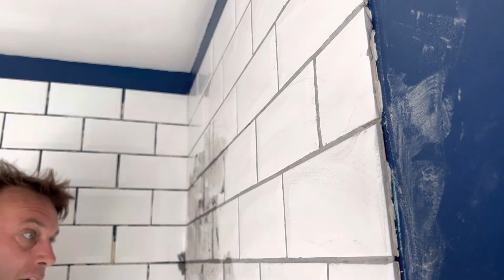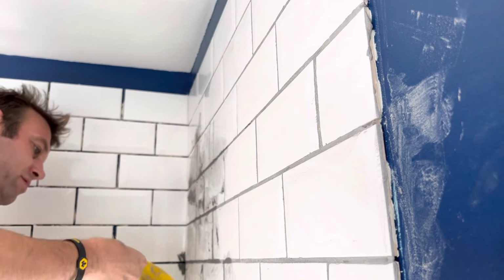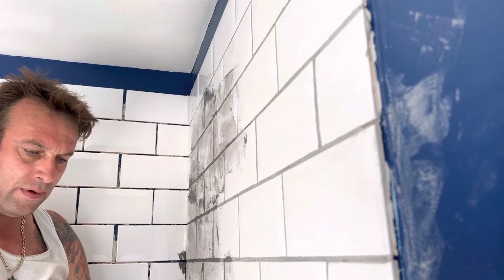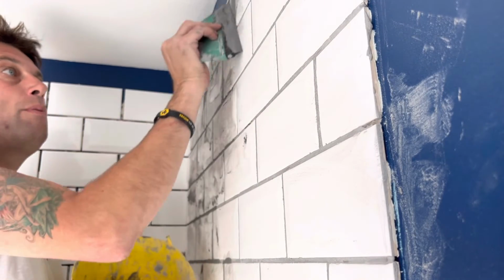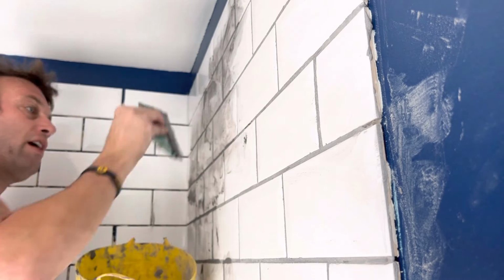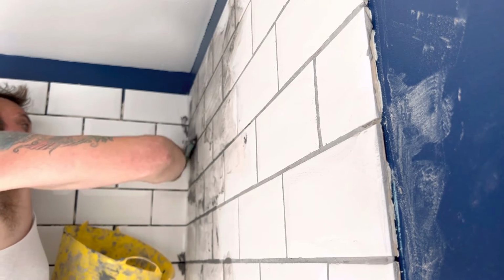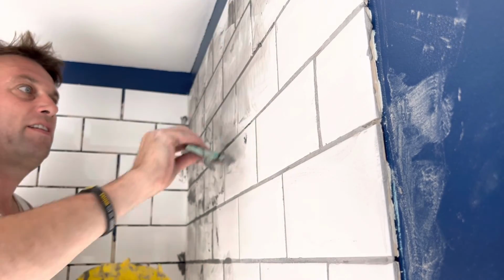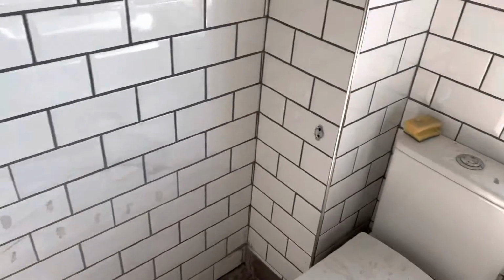Grouting bathroom tiles stage Four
Grouting bathroom tiles stage Four dannysloggettvision #2022